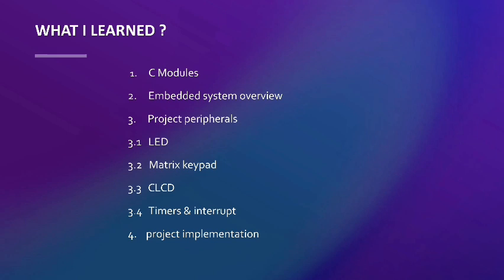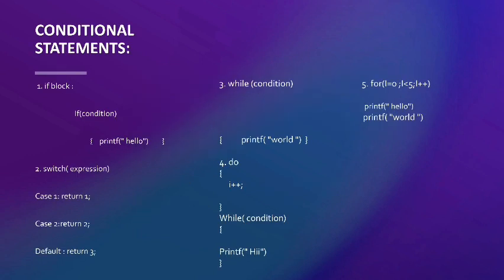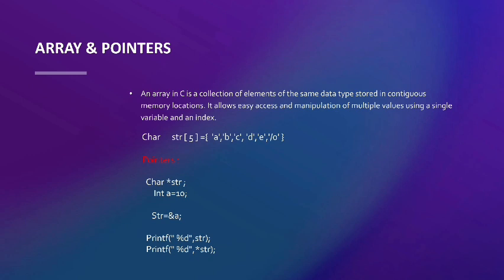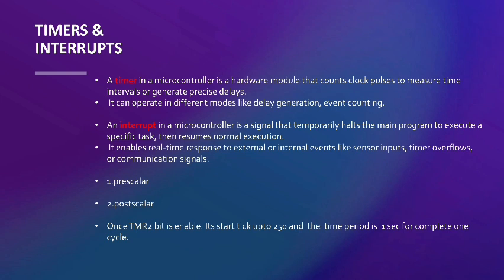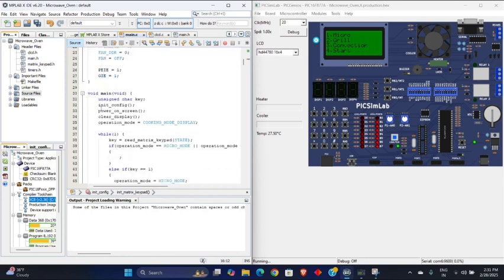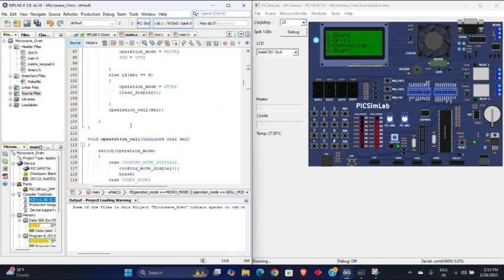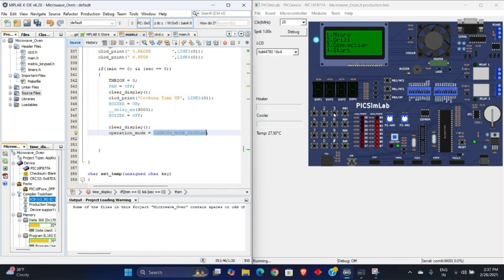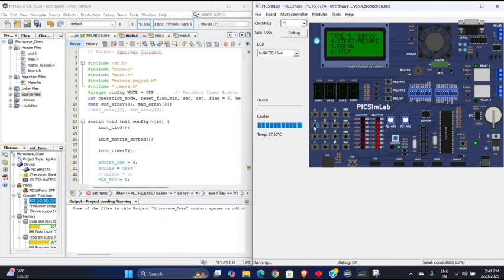Embedded system project ! Nimal Dinesh M